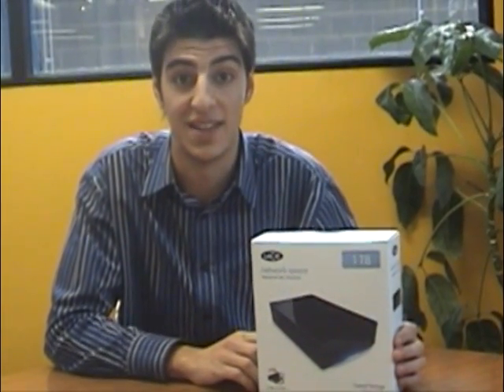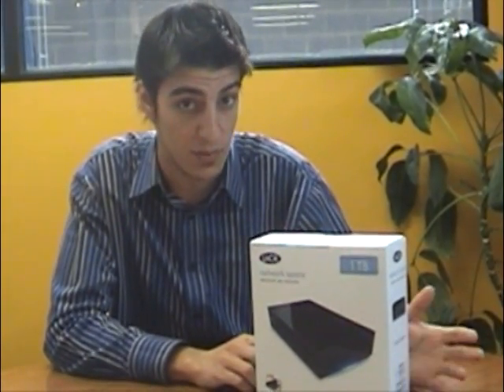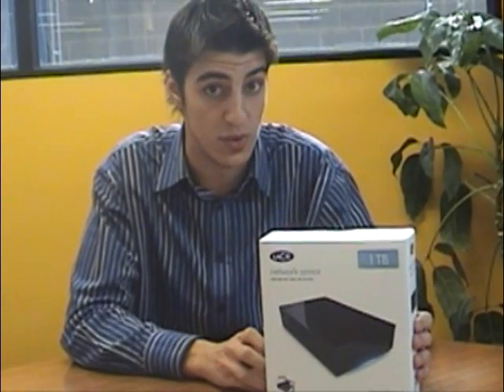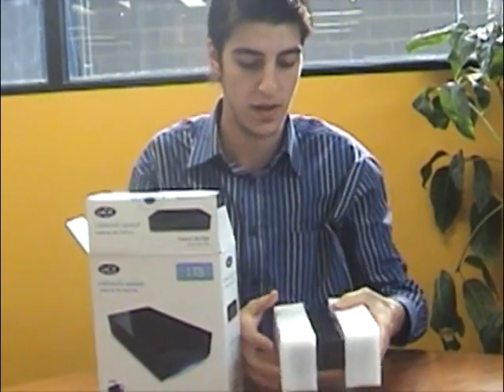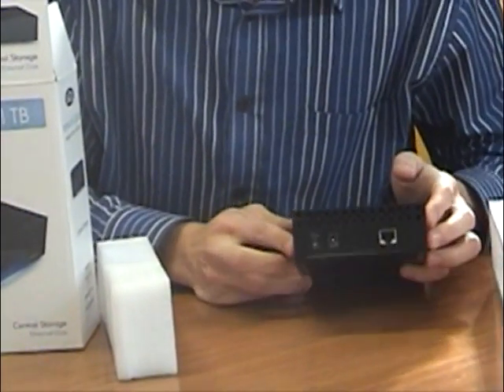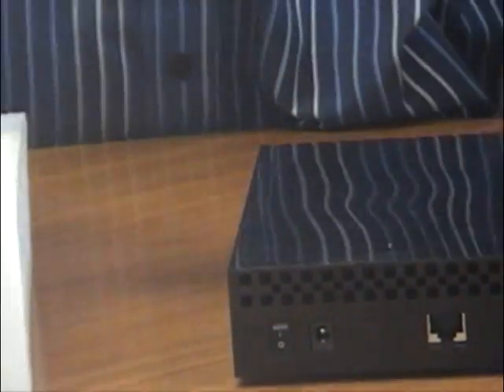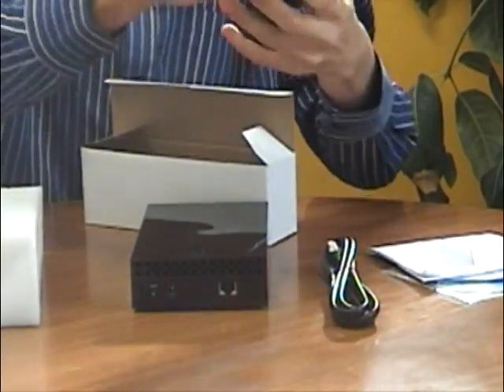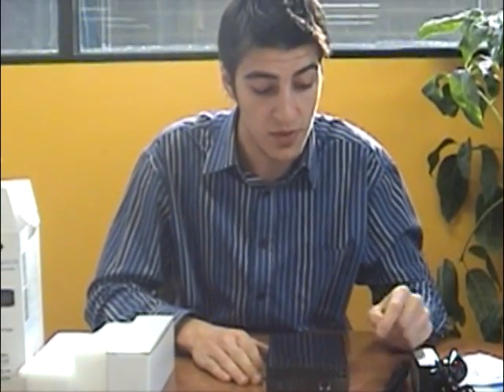Citysoftware Lacie 1TB Network Storage Product demonstration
Anthony Gives a Demonstration on the LaCie Network Storage 1TB

Lacie 1TB Network Space Features:

Remote FTP
Local Network Storage
Password Protection
Media Streamed directly to your Xbox 360, PS3 , Media Player.

Cost Effective solution for all Home's & Small Offices.